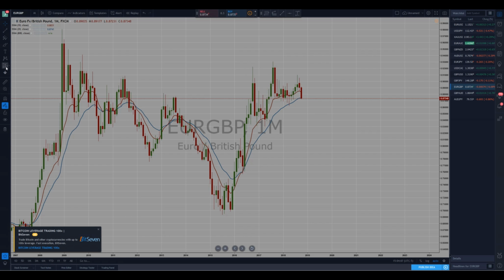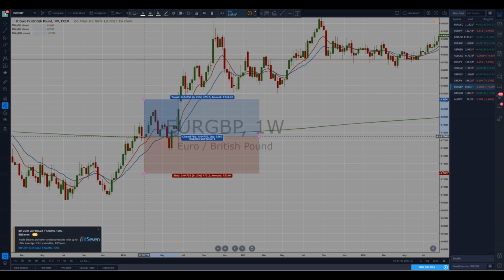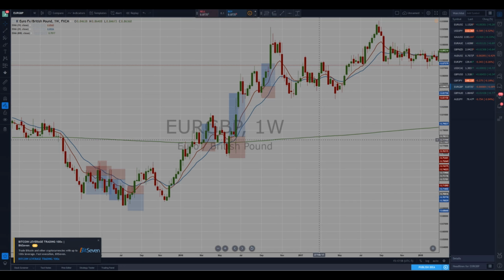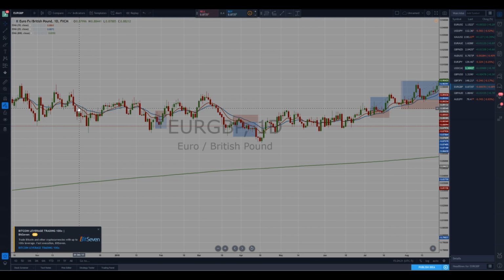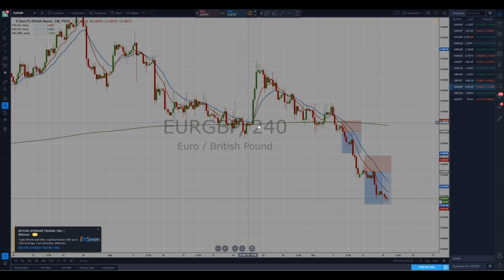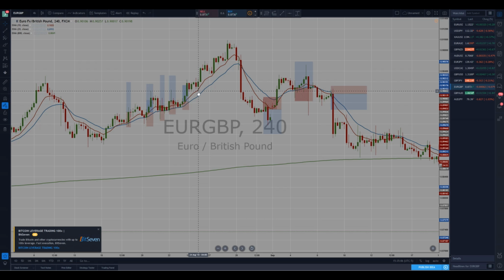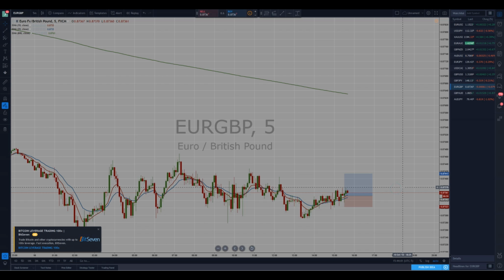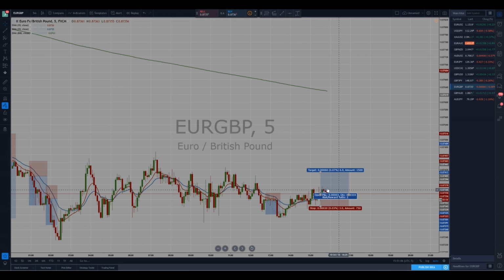The only forex trading strategy you'll ever need part 2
Everyone wants to be successful in the forex market, yet very few are.

In this two part video I will show you all that you really need to be successful. It may seem to good to be true, and for some it may be. Results are not guaranteed but if you put the work in and apply the concepts correctly YOU can be successful. It will give you what you put in.

Intro Composer:
Drew Guy IG: @drewguysound